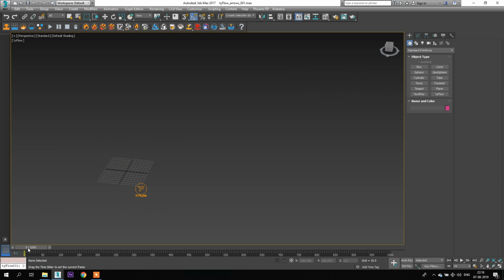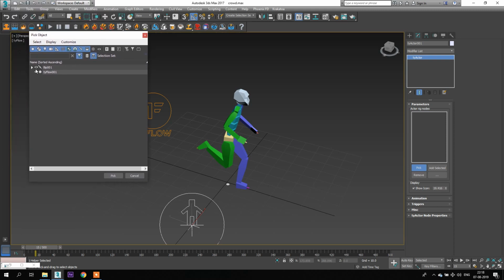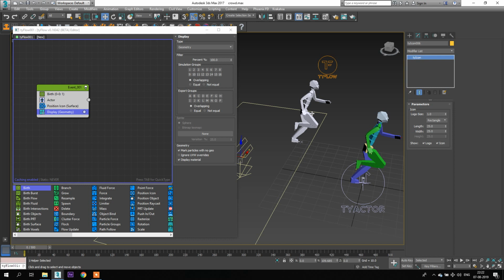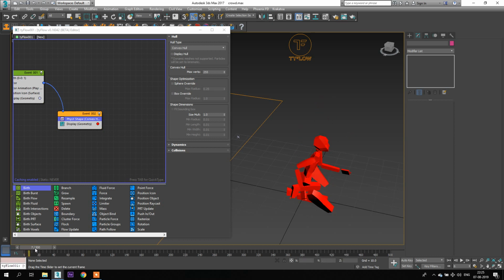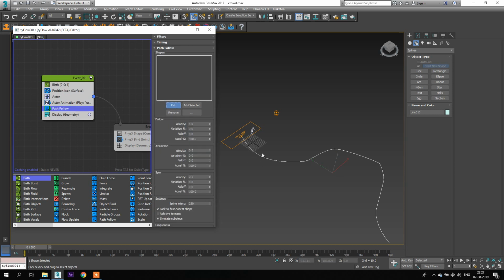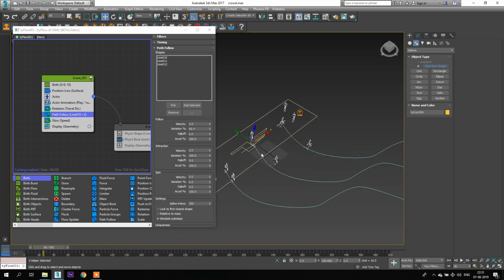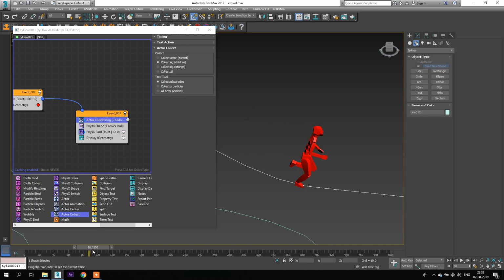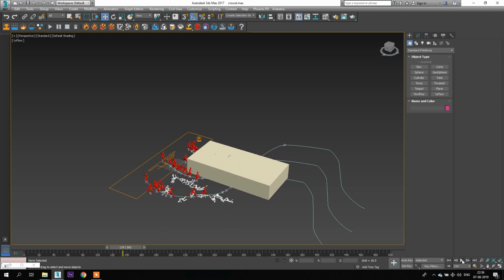TyFlow - Crowd Simulation Tutorial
Learn how to do crowd simulation inside tyflow.